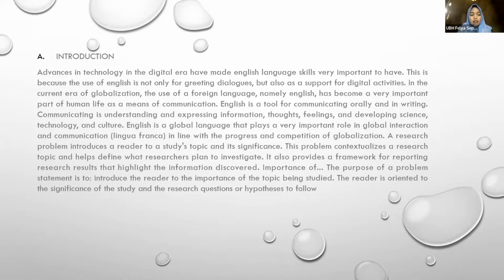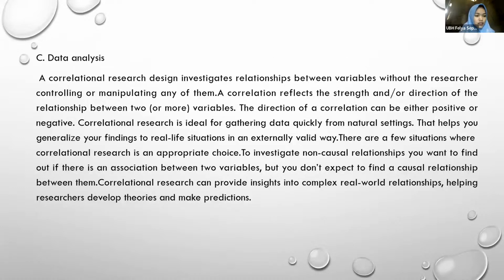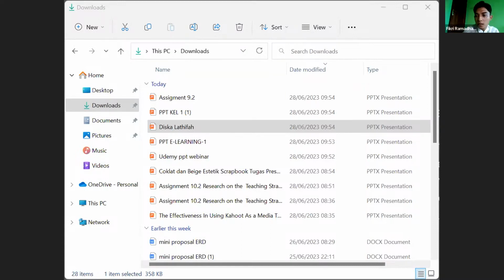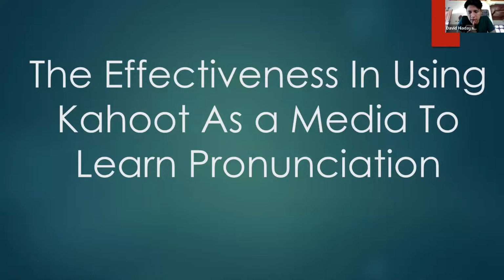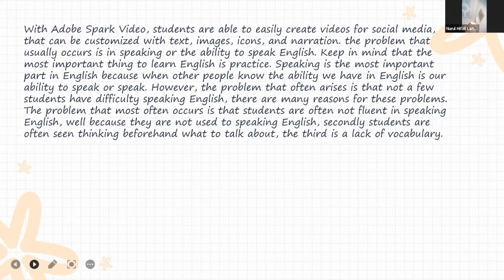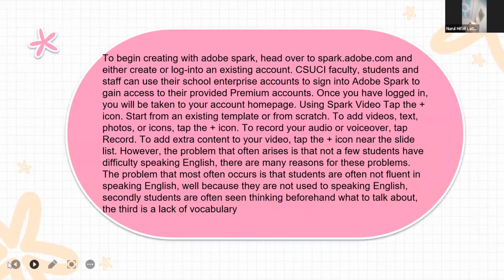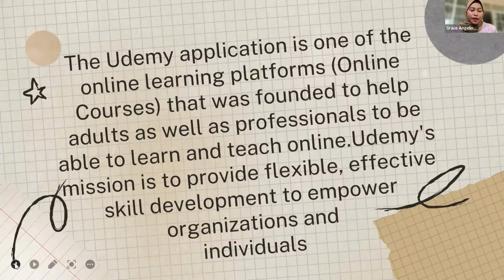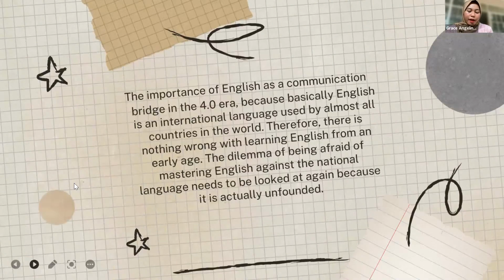Student Webinar on eLearning for English, session 4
there may be some advantages and disadvantages of using these apps for teaching, then further research is needed to investigate the effectiveness of these apps in the teaching-learning process